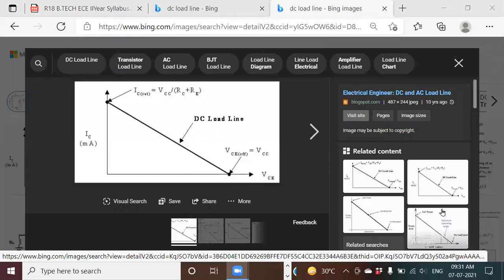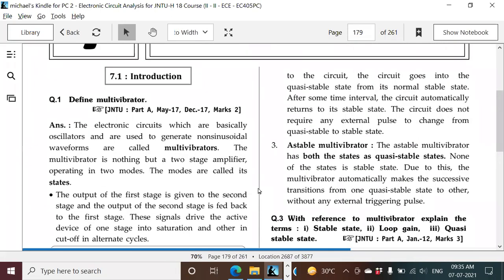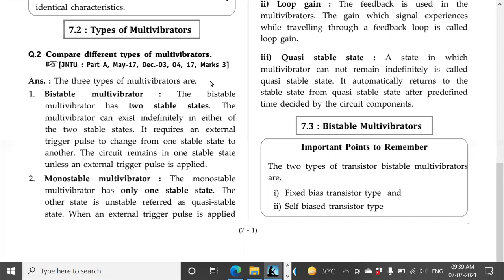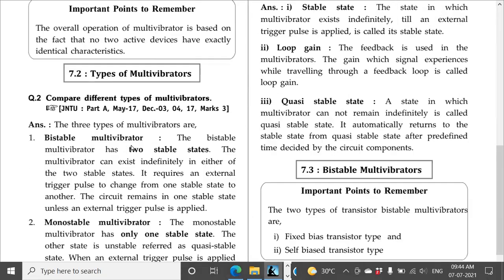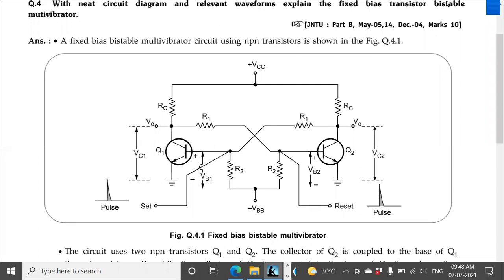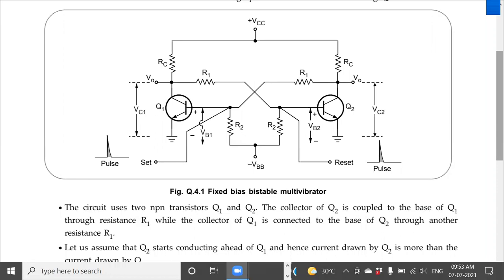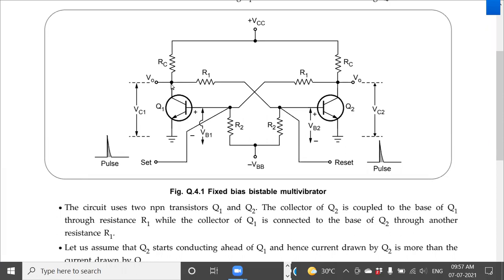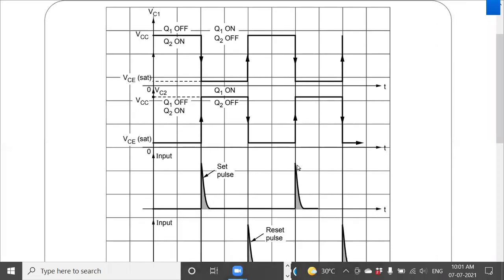Multivibrators: Bistable Multivibrators